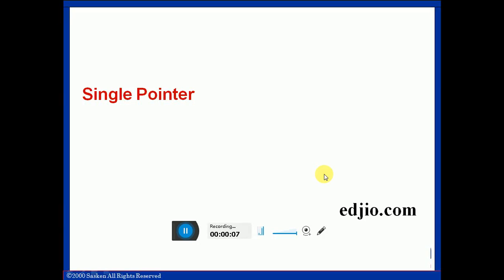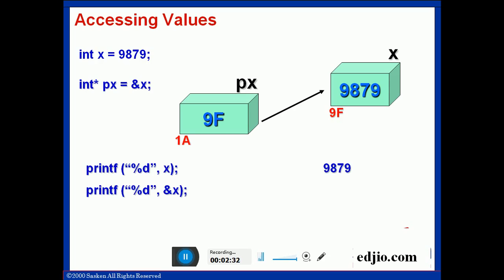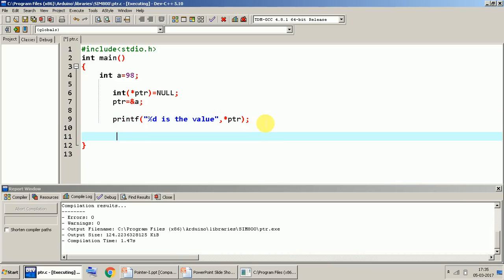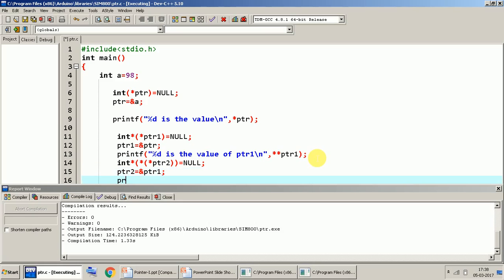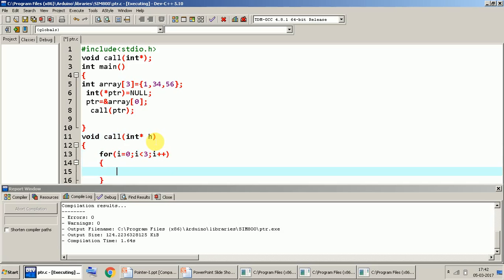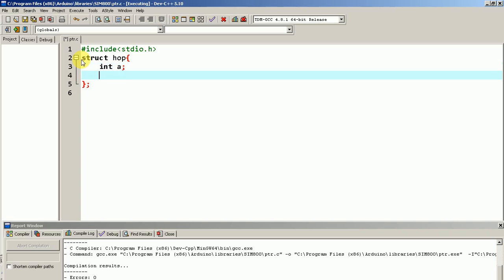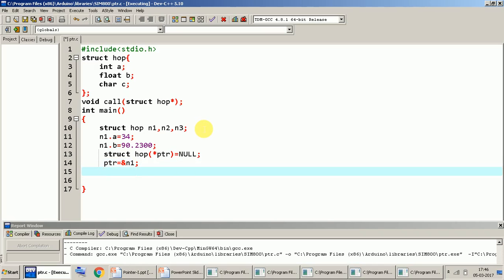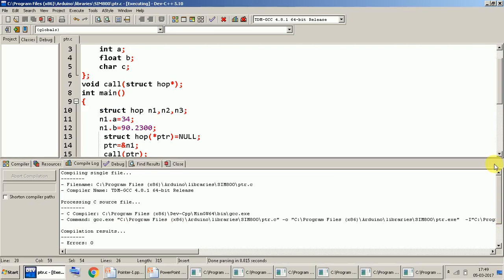Pointers in C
Pointers in C useful for Embedded Systems